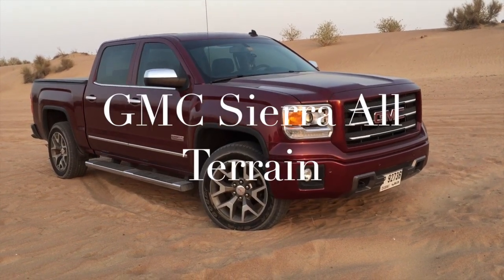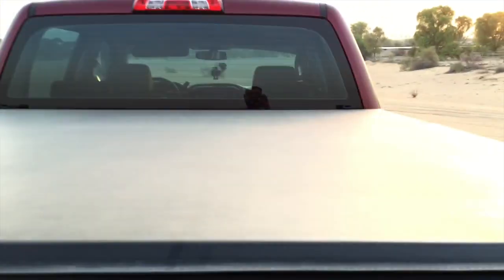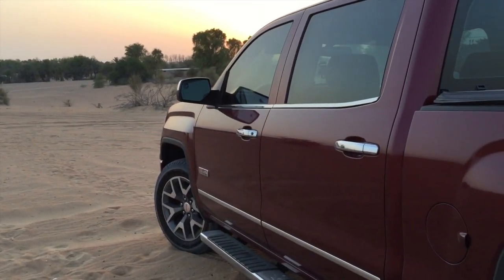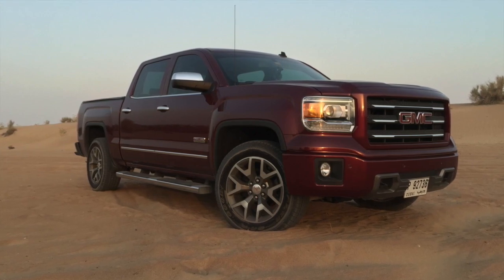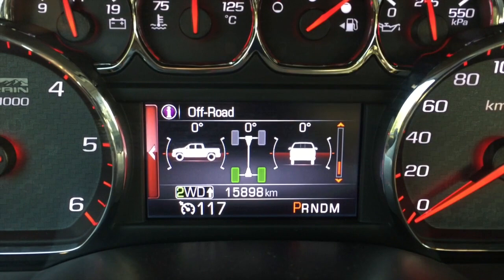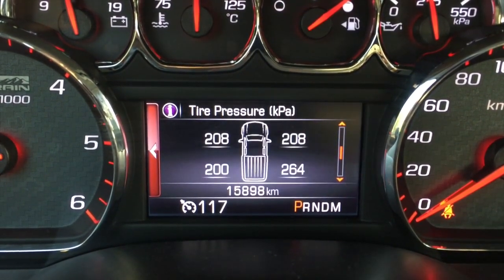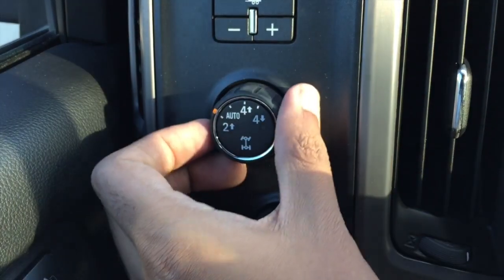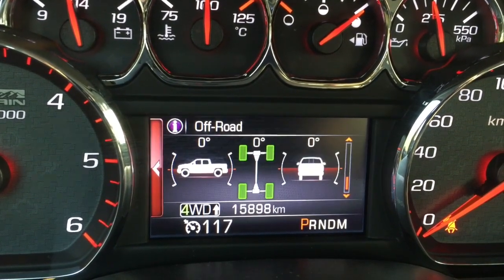2015 GMC Sierra All Terrain Review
Motoring Middle East's Imthishan tests the All Terrain 4x4 version of GMC's Sierra to find out if it's really 'Professional Grade'!